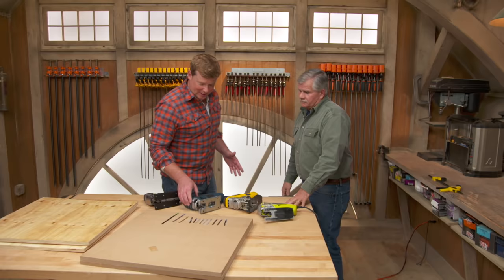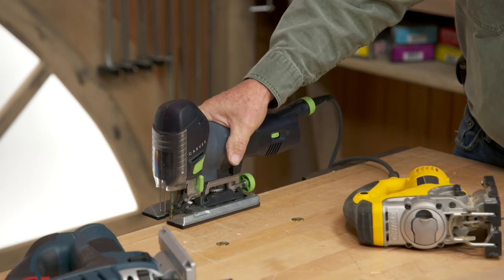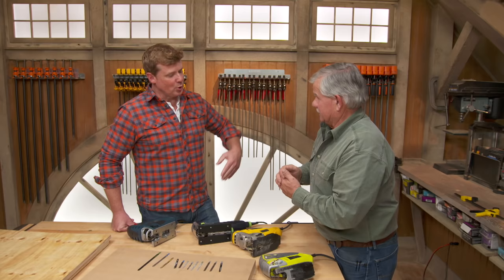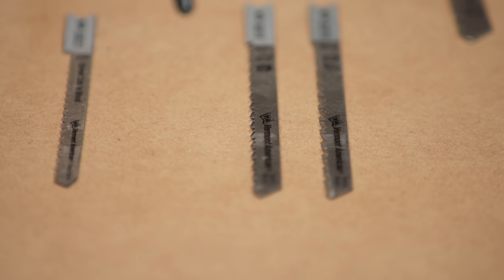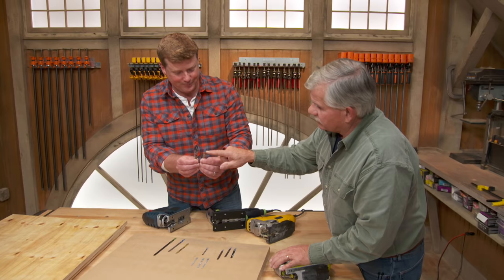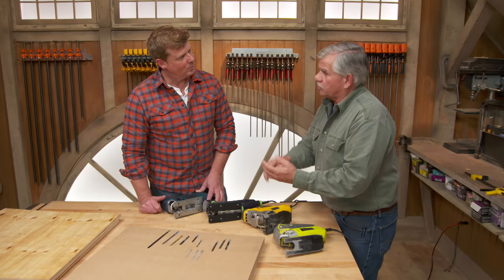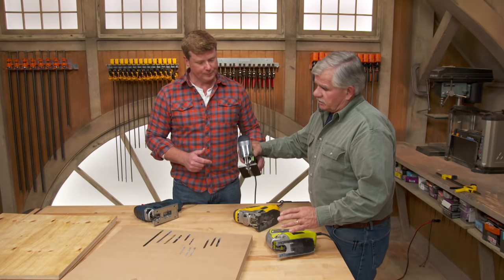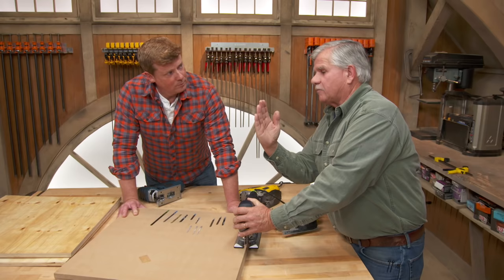How to Choose and Use a Jig Saw | Ask This Old House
Ask This Old House general contractor Tom Silva shows the best uses for a jigsaw and how to choose the right one for the job

Time: none

Cost: $30-$400360

Tools List for Choosing and Using Jig Saws:
Jigsaws
Drill/Driver
Screwdriver
Lineman’s Pliers

Shopping List:
None

Steps:
1. Choose which type of grip suits you best. There is the barrel-handle jigsaw or the top-handle jigsaw. This is largely a comfort choice, so try out both.
2. This saw is great for curved cuts, circle cuts and scribed cuts on walls.
3. The orbital setting is important when choosing a jigsaw. Jigsaws cut in an upstroke and the orbital setting controls how much the blade moves back and forth. At zero, the blade moves straight up and down like a sewing needle.
4. For fine cuts, keep the orbital setting low. A higher setting is more powerful, but less precise.
5. Also, check the speed setting. The speed of the blade of the blade can impact the power of the blade. The thicker the wood, the more speed you may want. Use slower speeds to cut metals and plastic.
6. Look at the bevel setting. Lay the bevel flat for a zero-angle cut. Move the bevel for a more angled cut like a 45-degree.
7. Choose a blade depending on what type of cut you want to make. If you want to cut something fine, like a veneer, use a blade with the teeth facing down, so the blade cuts down and not up.
8. For a more aggressive cut, use a blade with the teeth facing upward, so the blade cuts on the upswing.
9. There are blades with teeth both up and down for a moderate cut.
10. Be sure to look at how the blade connects to the saw. Some jigsaws accept “T” type shank while others accept a straight shank, so choose the one that matches your saw.
11. When making a cut, make sure the shoe is level on the cutting surface. If it isn’t, it’s possible the blade could jump.
12. Keep a firm grip on the saw to prevent the blade from jumping.
13. Let the saw do the work. Do not push or pull the saw. This could drastically affect the cut.

Resources:
Tom demonstrated best jigsaw practices by showing several examples, including the 561593, Festool Carvex Ps 420 EBQ Jigsaw, manufactured by Festool and the JS470E Top-Handle Jigsaw, manufactured by Bosch Power Tools

Jigsaw blades can be purchased from home centers and hardware stores.